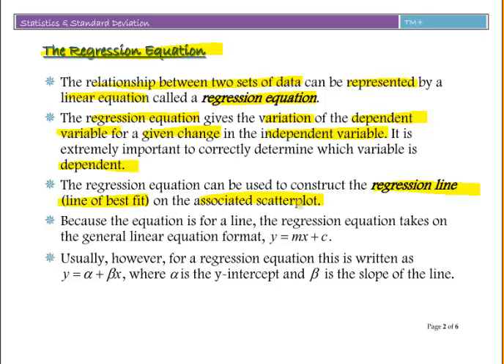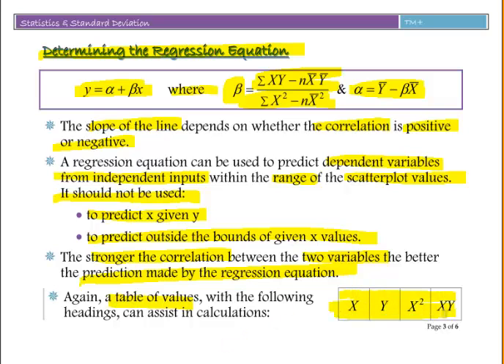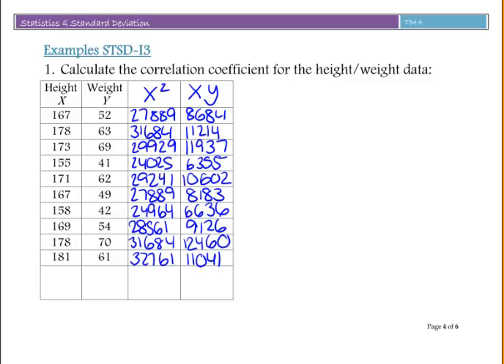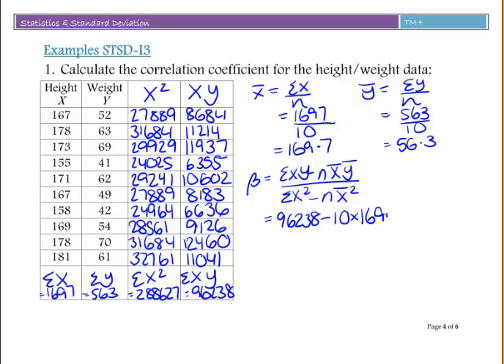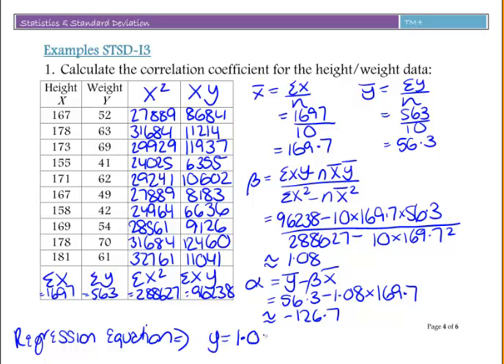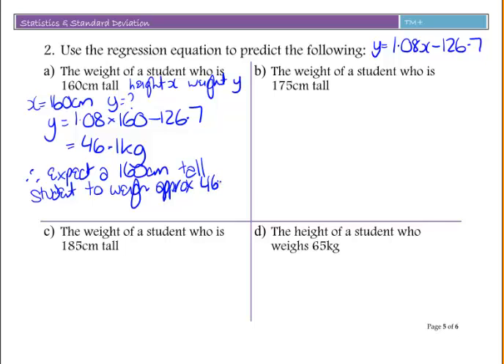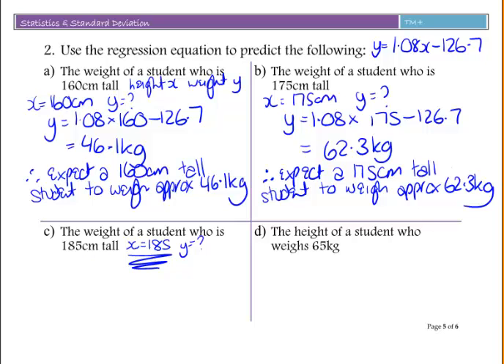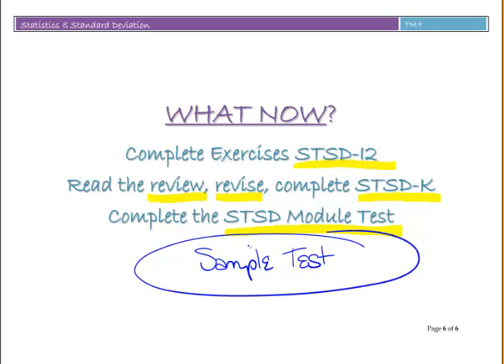STSD I PART 2